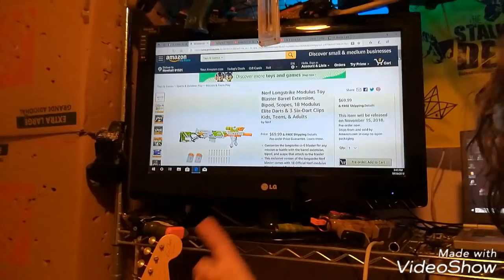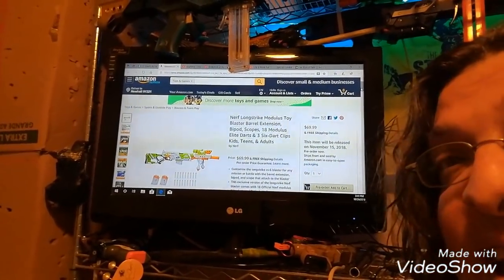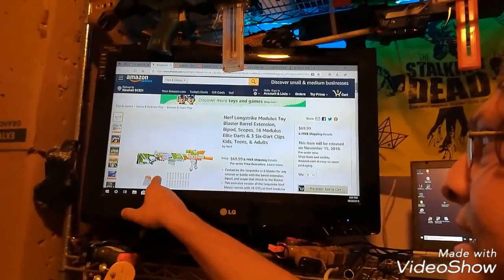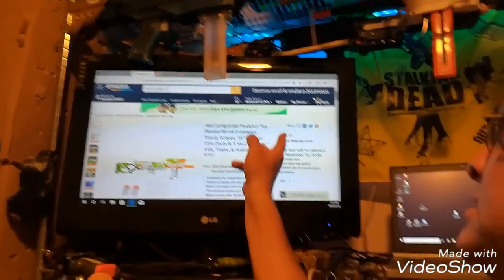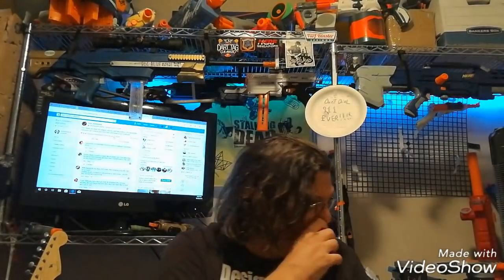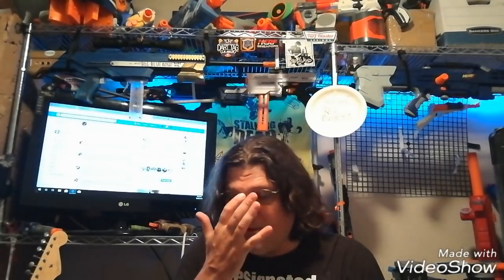Nerf News from the Owl Ranch Ep 28.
A lot of gripes today.